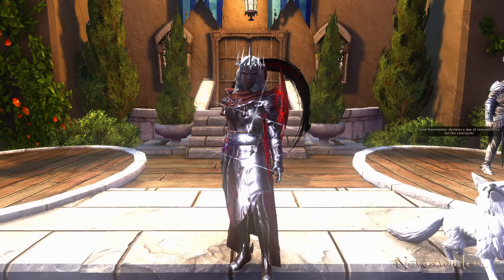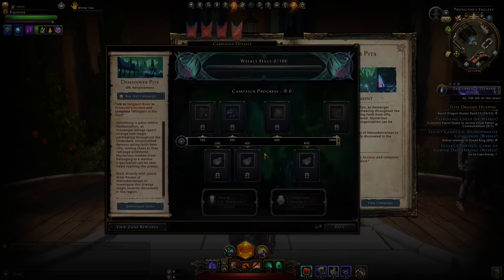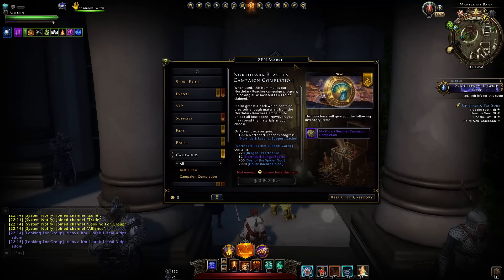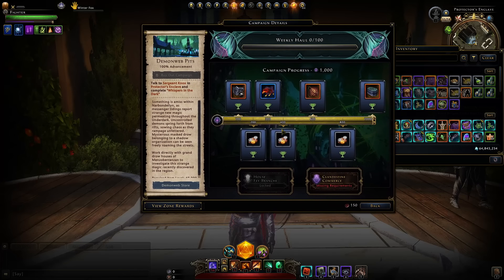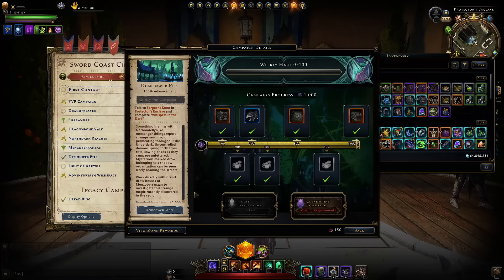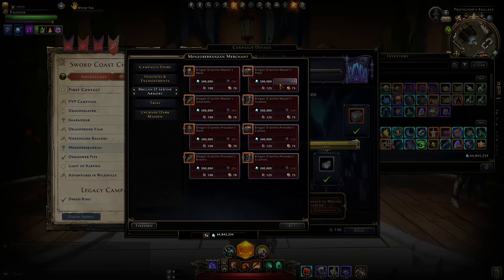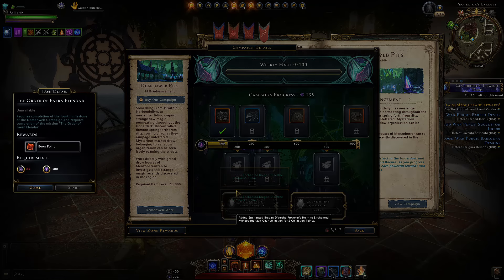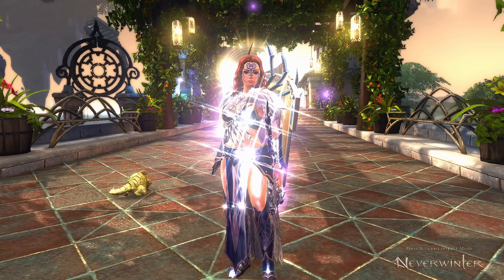NEW UPCOMING Demonweb Pits Buyout: Mythic Gear + 4 Boon Points! (worth it?) - Neverwinter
A new Zen Market item will be coming with the next big update, Module 28! This will be a Campaign buyout, that will fully complete the entire Demonweb Pits Campaign with one click! However it has some limitations. Here I cover everything it gives you and whether it is worth saving up for if you really don't want to do that 10 week long Campaign!